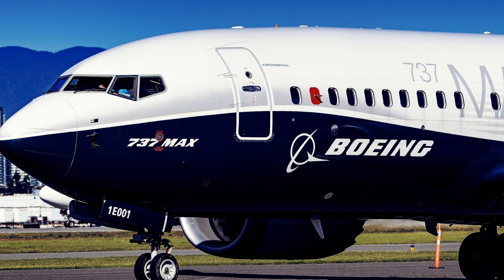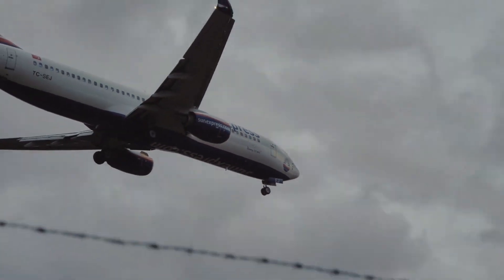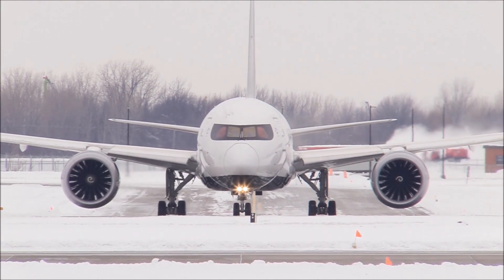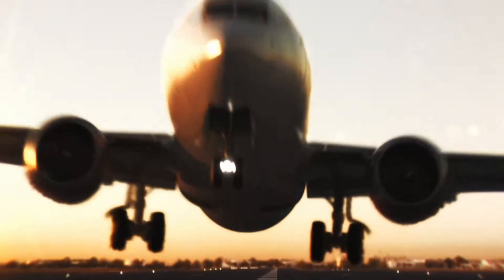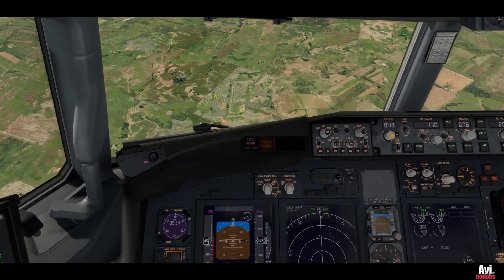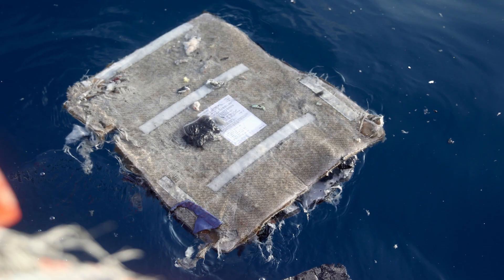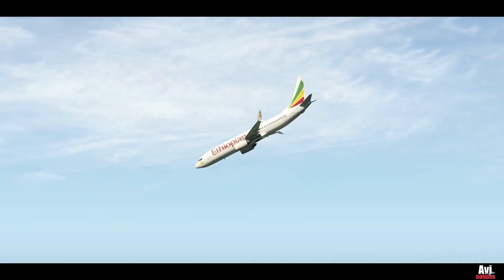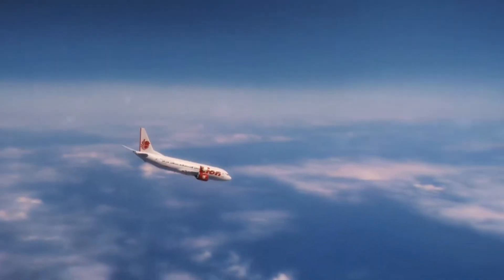The Fatal Flaw of the 737 MAX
What went wrong with the 737 max? Why did it take two crashes before the aircraft was fixed? Well it all has to deal with one simple addition to the 737 max airframe, the MCAS system. The MCAS or maneuvering characteristics augmentation system, is the system that measured the angle of attack on the 737 max aircraft, which would calculate, and send the aircraft into a dive if a stall was detected by the system. By aviation standards this was quite old technology but the implementation of it is the thing that caused all these crashes.